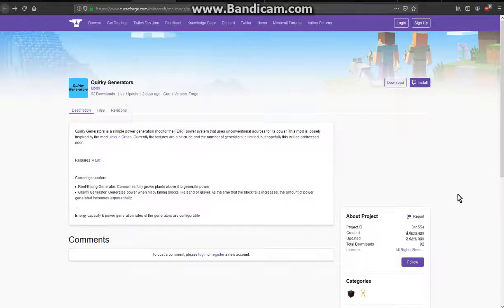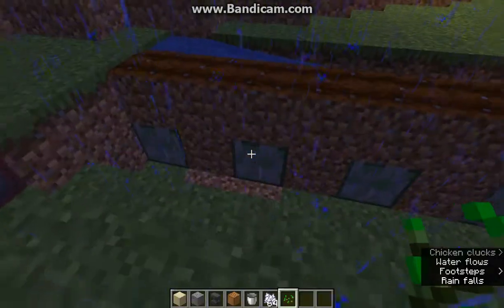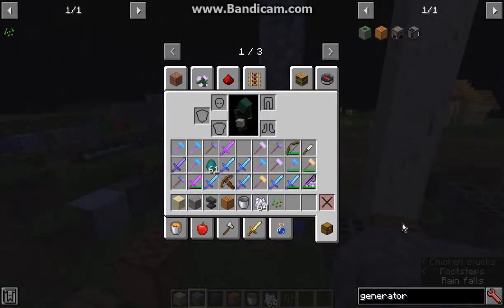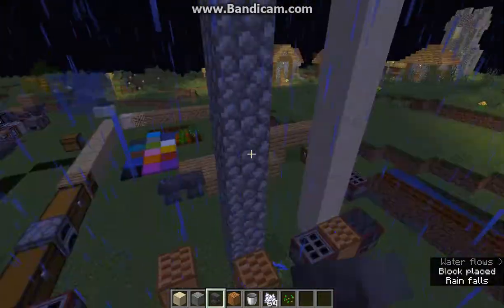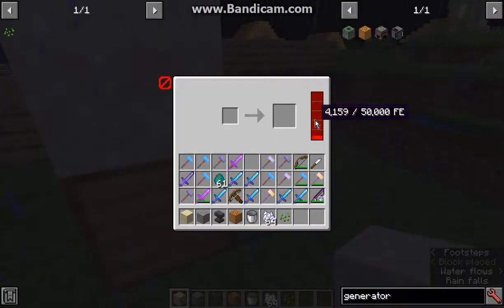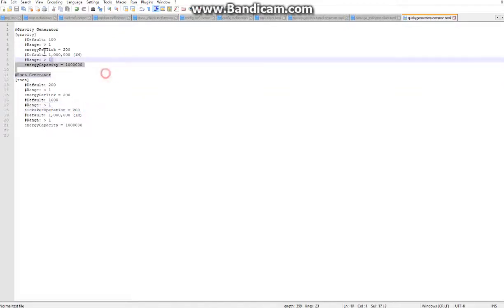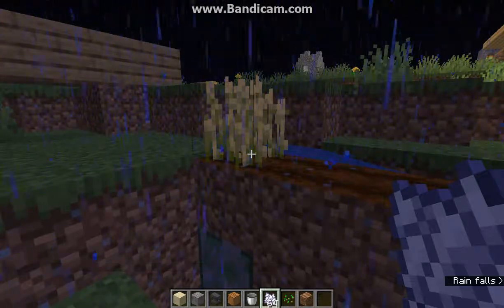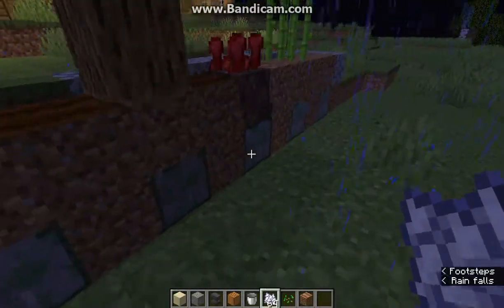Quirky Generators 1.14.4 Forge Mod Overview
A mod that adds 2 generators (Root Eating Generator: a crop full growth one and a Gravity Generator: power from sand, gravel, anvils dropping on it). Power APIs supported are Redstone Flux & Forge Energy.